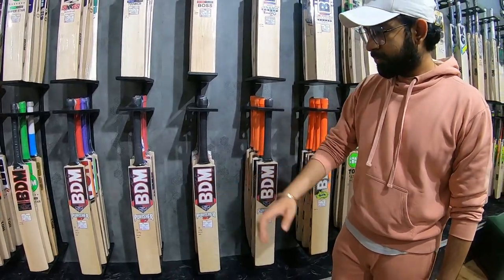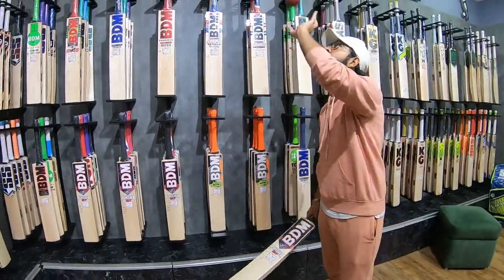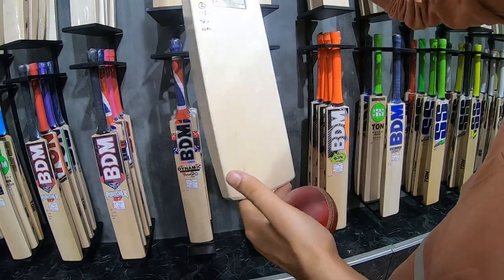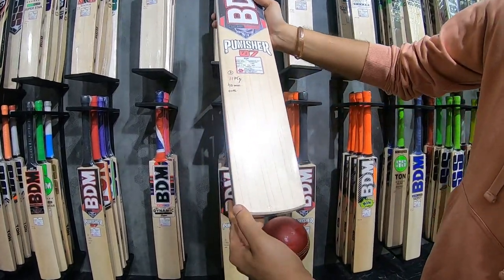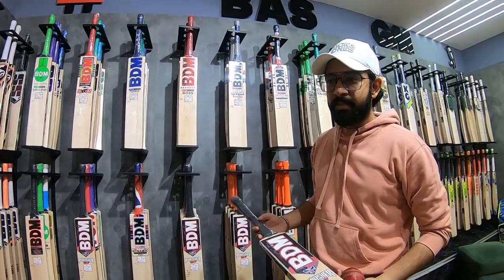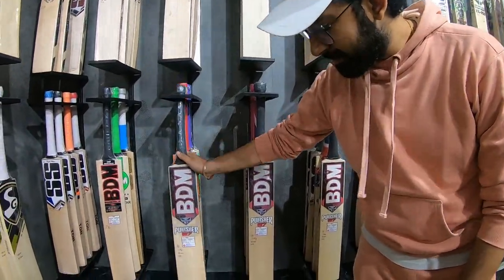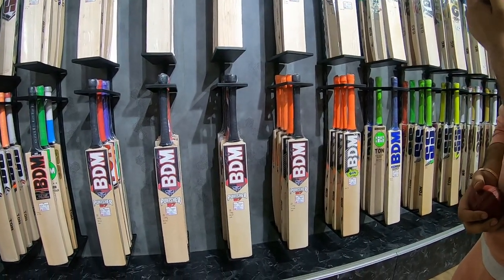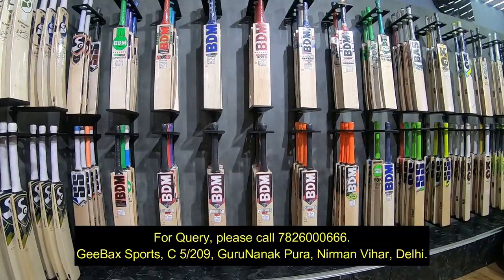New Bat Launch ! BDM Punisher English Willow Bat